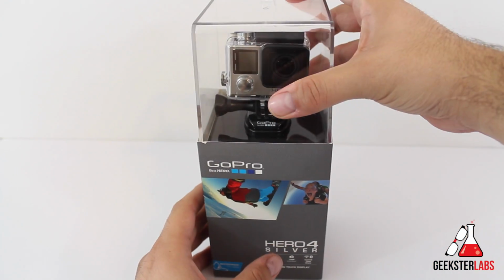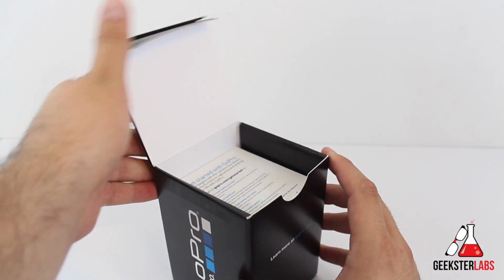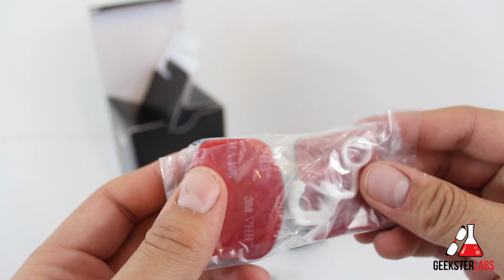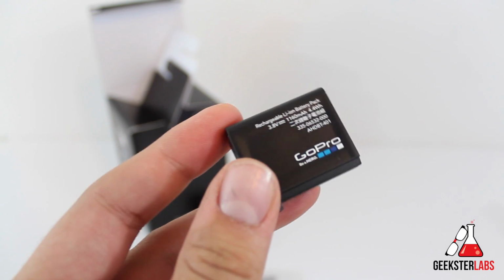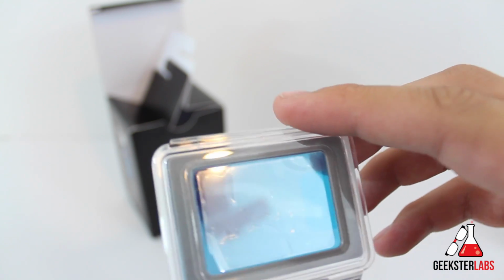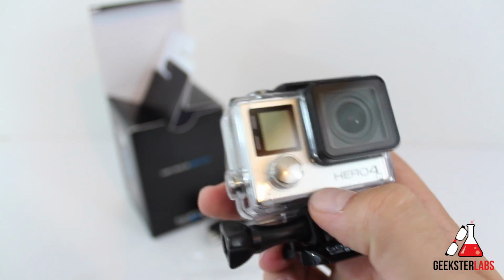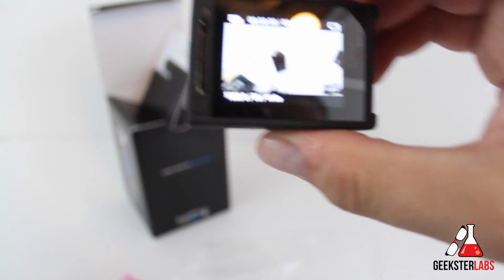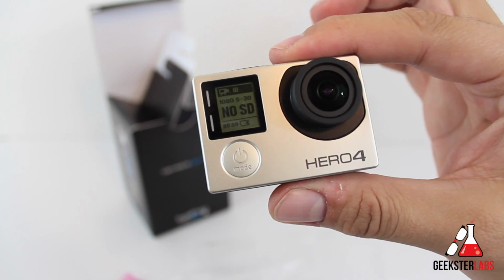GoPro Hero4 Silver Unboxing & First Impression